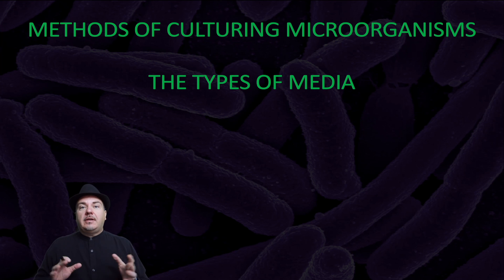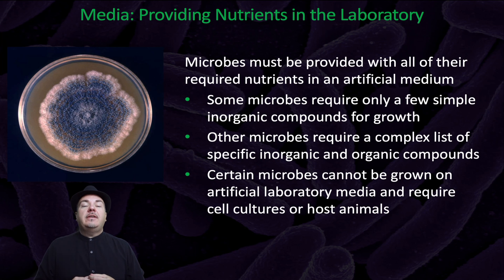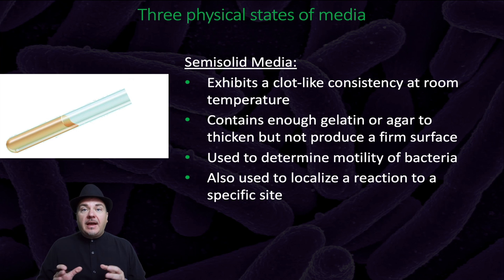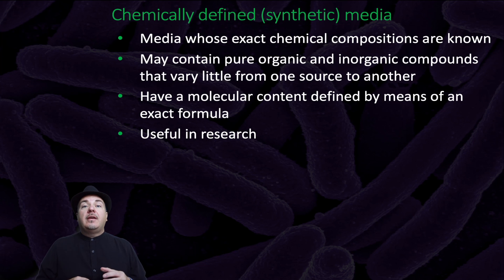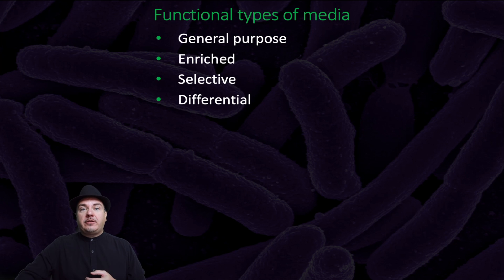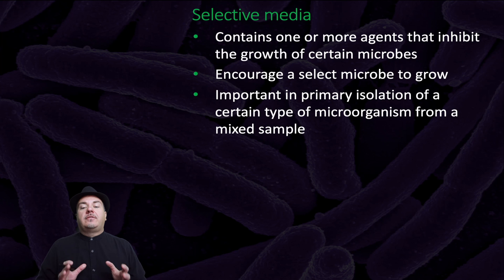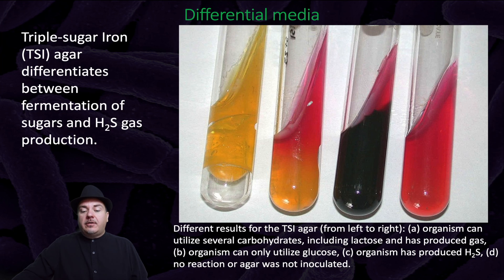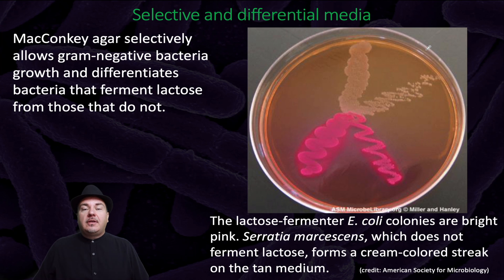Types of Microbiology Media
In this video we will learn about the types of media used in microbiology. This corresponds with Chapter 3.1 of Microbiology A Systems Approach.